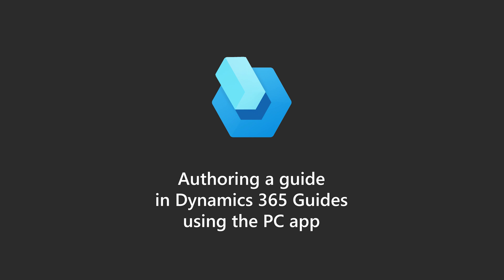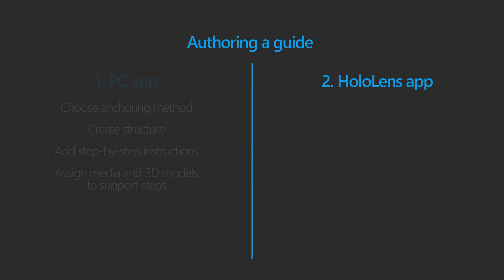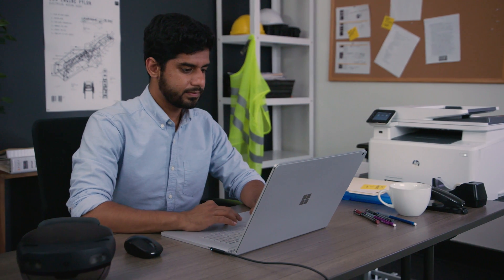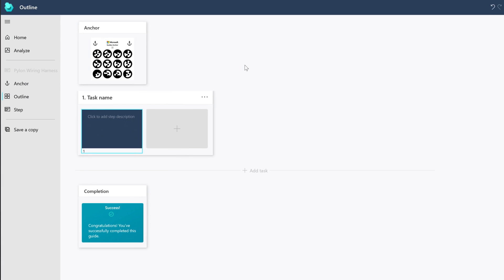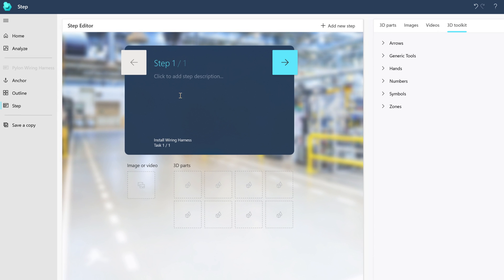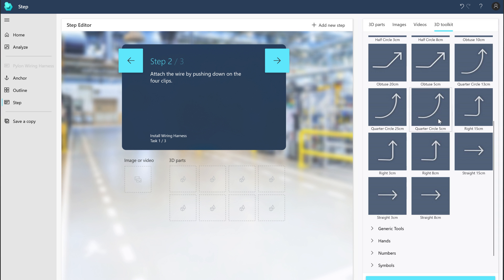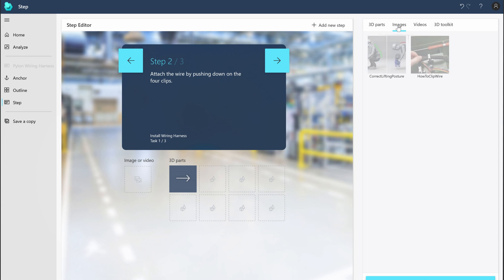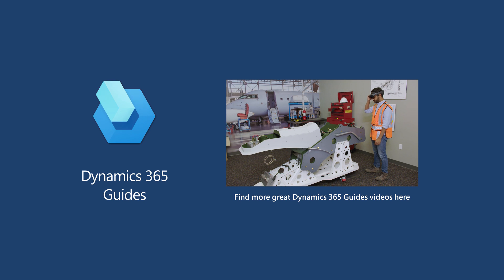Authoring a guide in Dynamics 365 Guides using the PC app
Get a quick overview of the Guides PC app to shorten the learning curve. In this video, you'll learn about the first step in authoring a guide in Microsoft Dynamics 365 Guides, using the Guides PC app. This includes creating a guide, anchoring it, structuring the guide and adding step-by-step instructions, 3D models, and more.